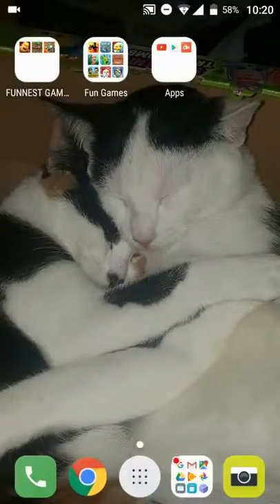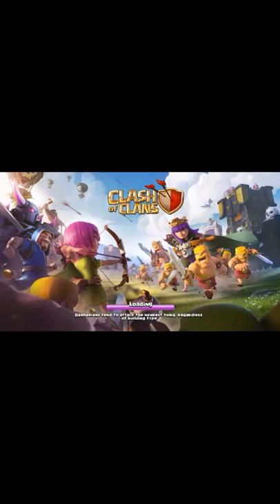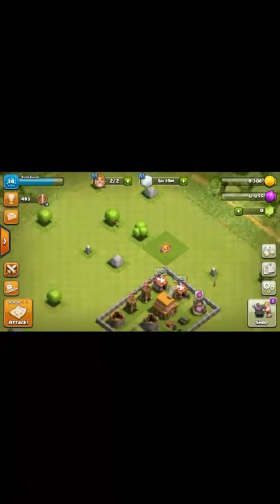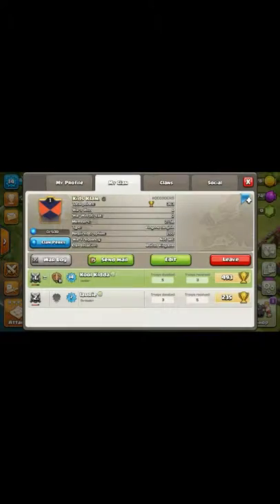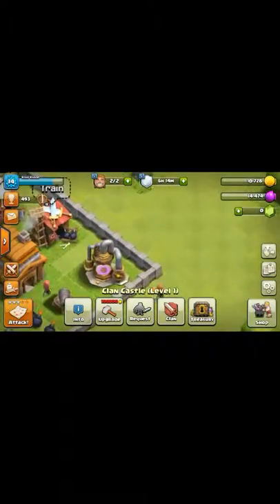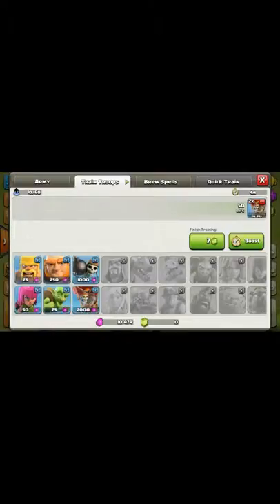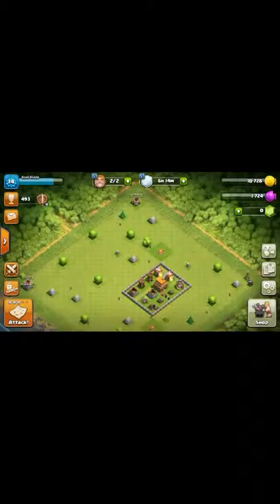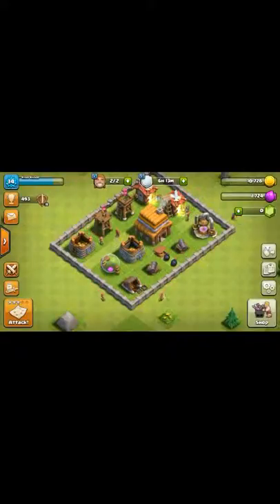My Clash of clans